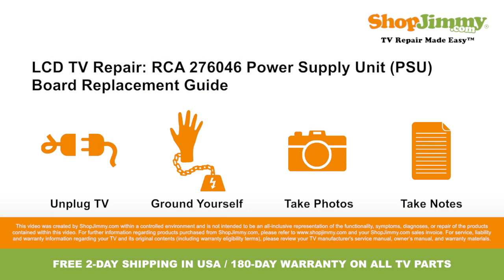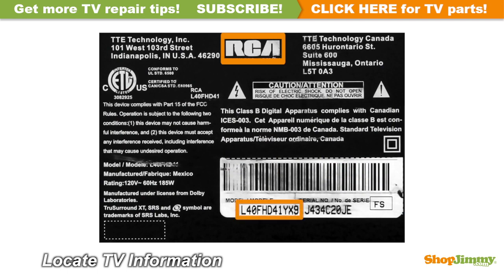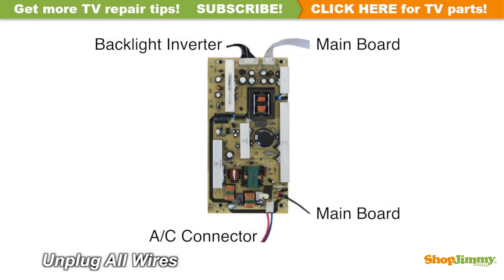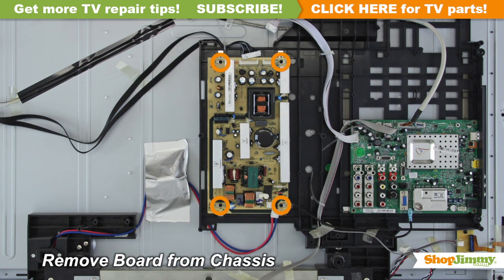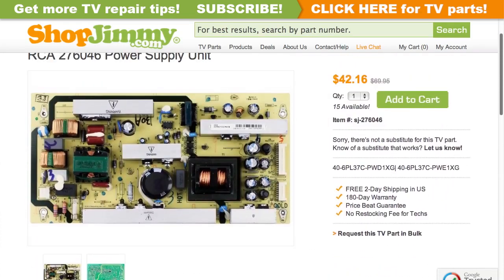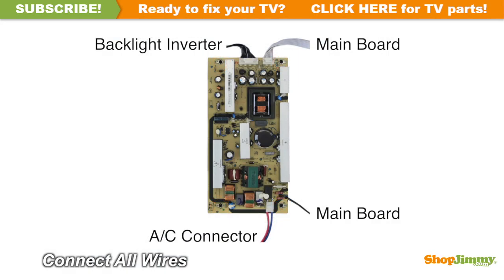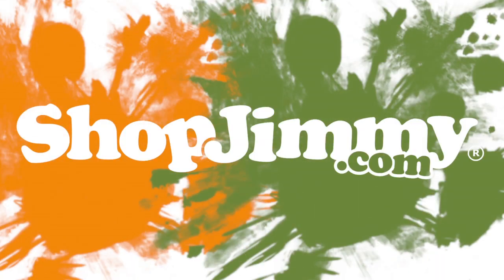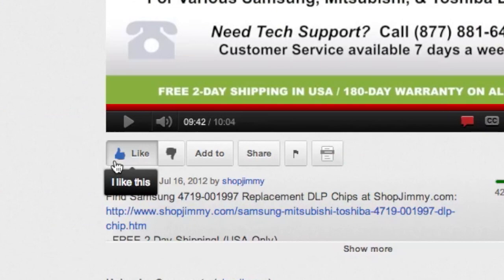RCA 276046 Power Supply Unit (PSU) Boards Replacement Guide for RCA LCD TV Repair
The Power Supply Unit (PSU) Board shown in this video is a replacement for the following LCD TV models:

LCD TV Model Numbers:
•  RCA L40FHD41YX7
•  RCA L40FHD41YX8
•  RCA L40FHD41YX9

Top Common RCA LCD TV problems for bad Power Supply Unit (PSU) Boards:

Instructions:
•  A partial part number for this item can be found printed on the board.